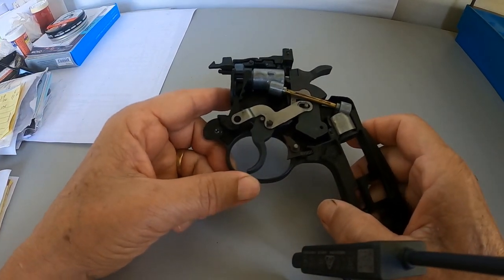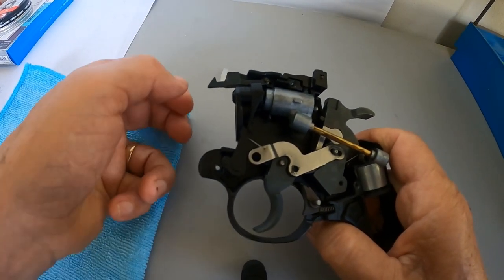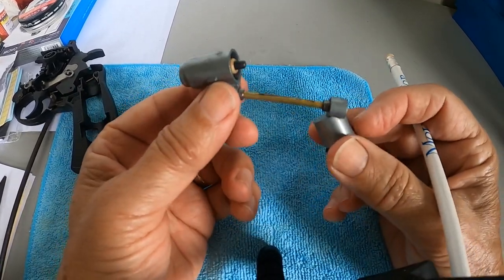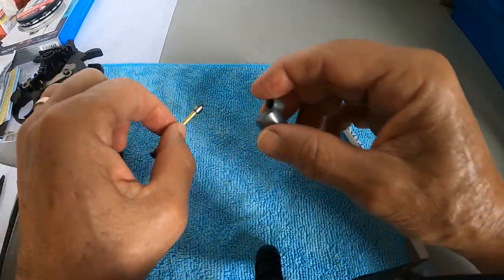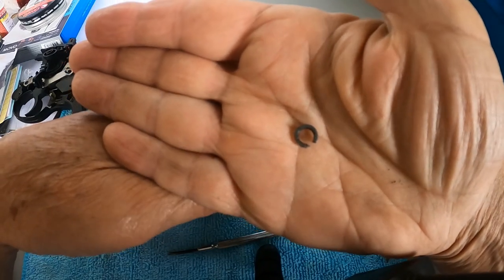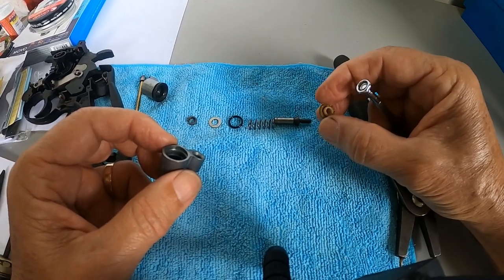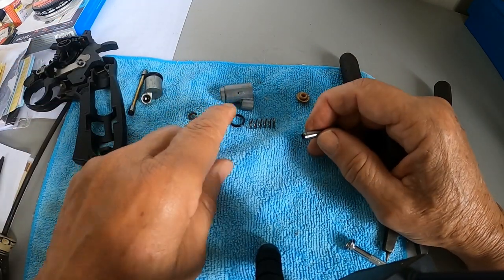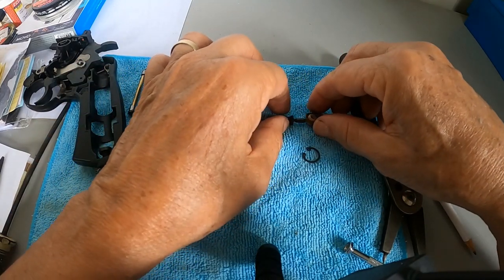CROSMAN 357 VALVE LEAK REPAIR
Complete disassembly of valve Body to identify and order defective seals.
CROSMAN 357 BLOWS OLD SEALS. WATCH.m
SEE ALSO FINAL REPAIR VIDEO